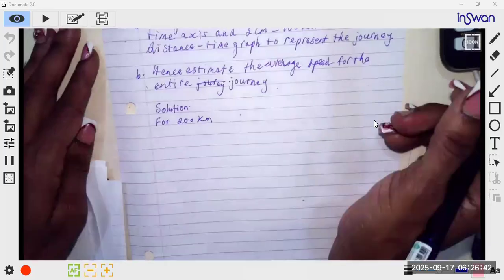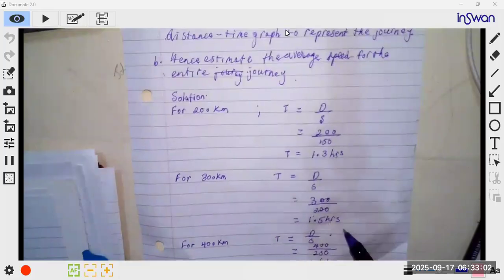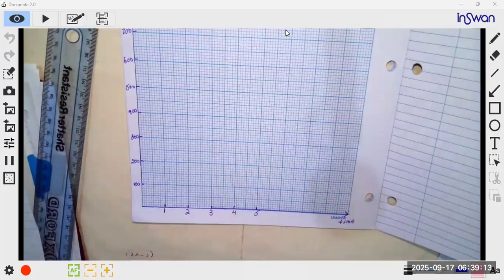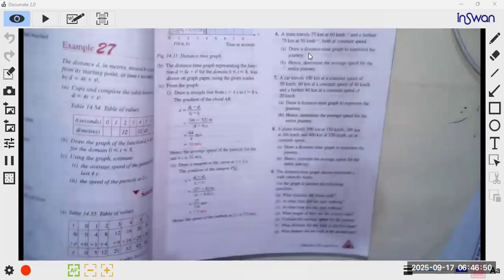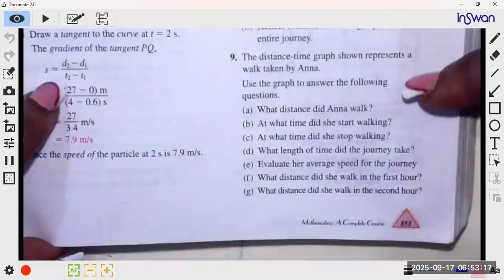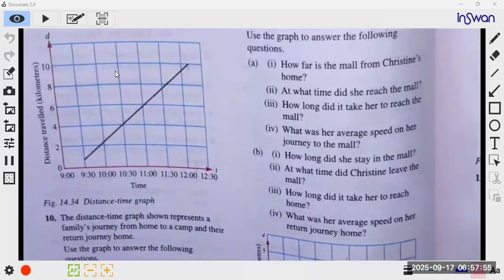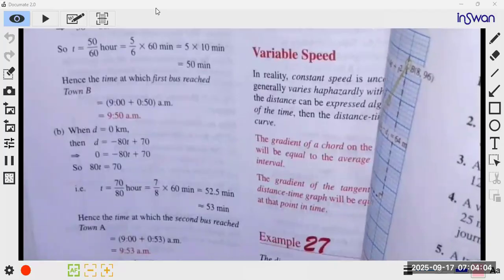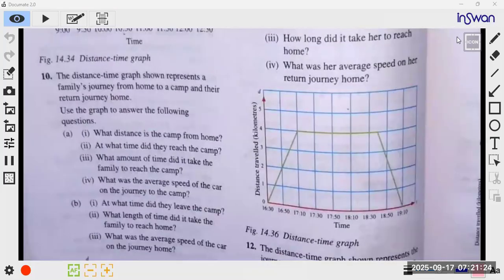DISTANCE TIME GRAPH 2